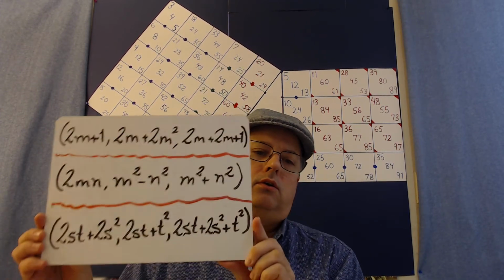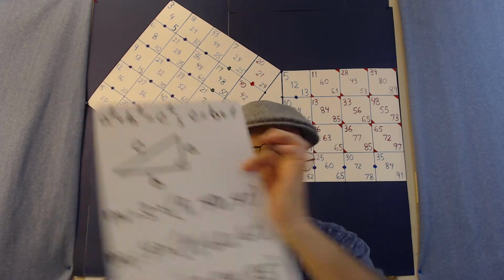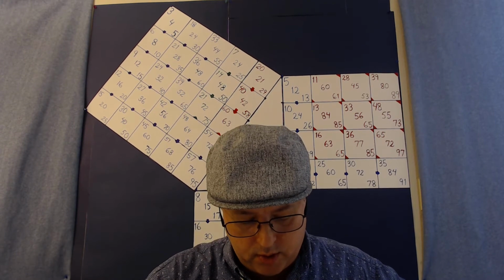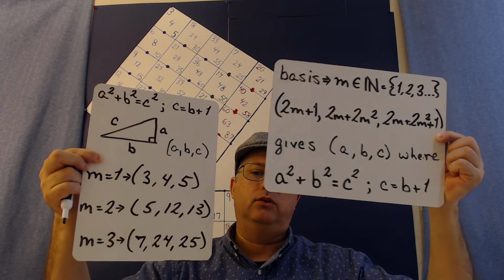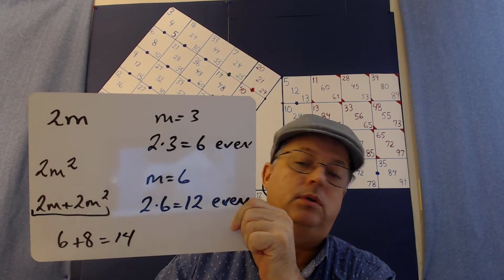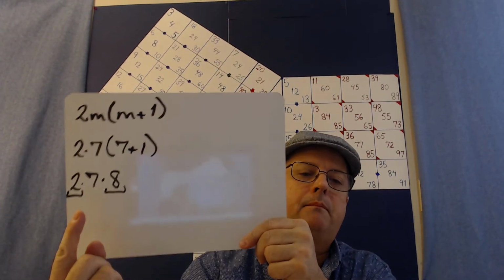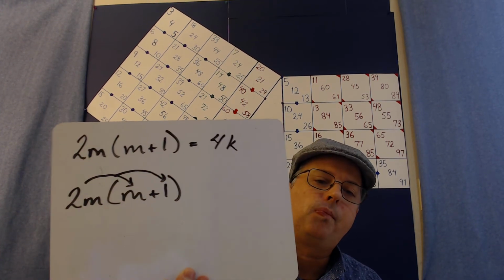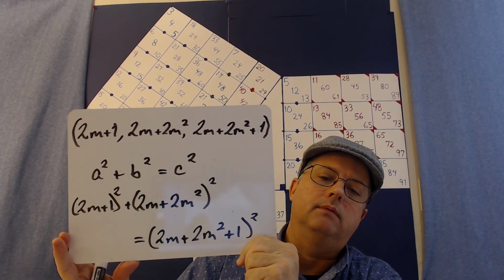1st generator part A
looks at the underlying concepts involved in formulas that generate pythagorean triples